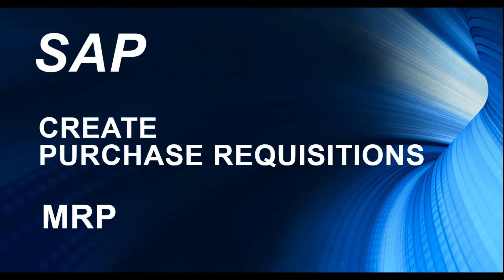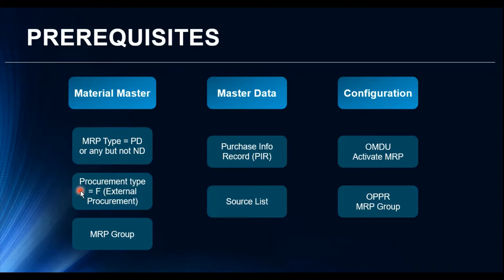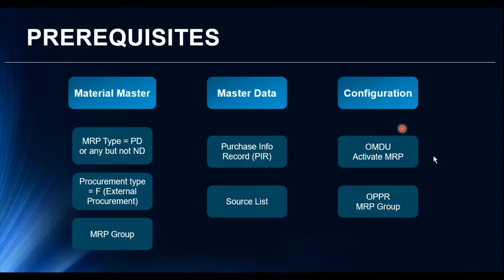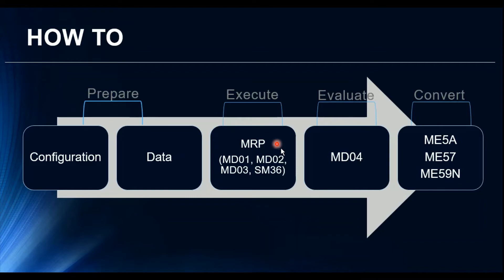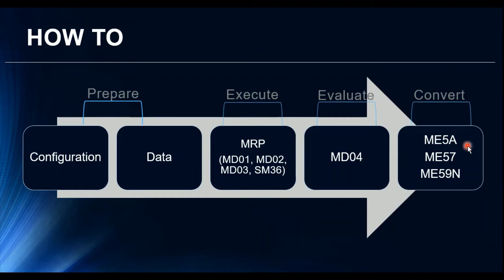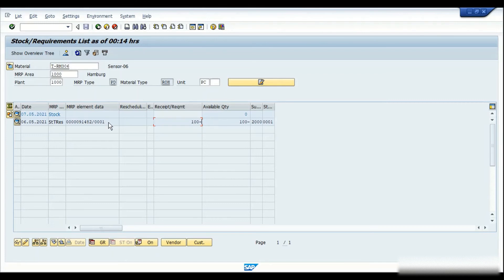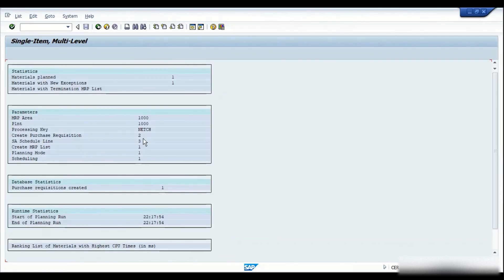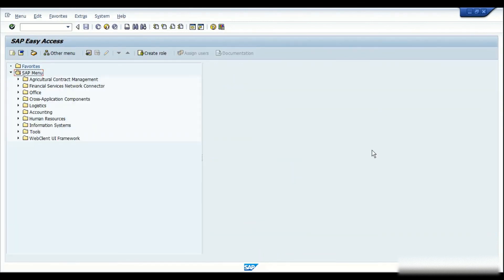How to create Purchase Requisition through MRP in SAP | SAP Demo | Purchase Req from MRP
Create Purchase Requisitions through MRP in SAP. Avoid manual intervention while creating requisitions in SAP. Easy to understand with simple steps.